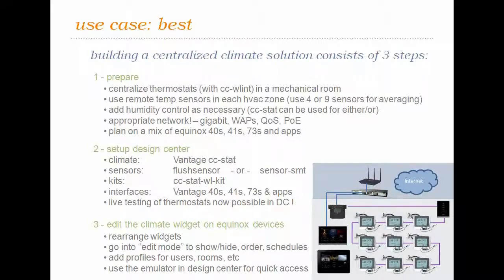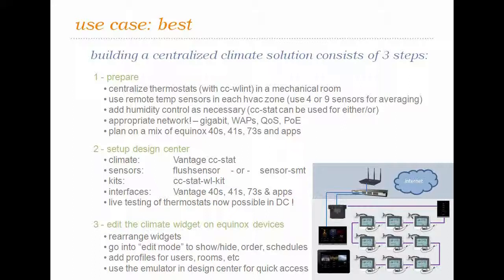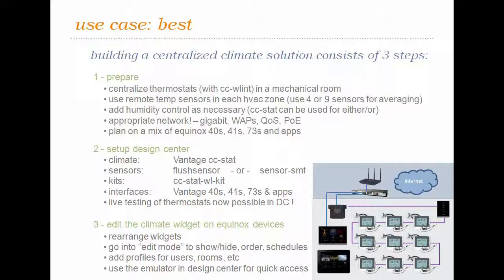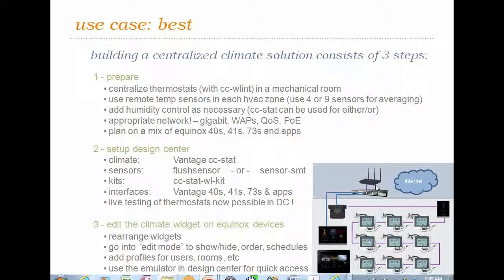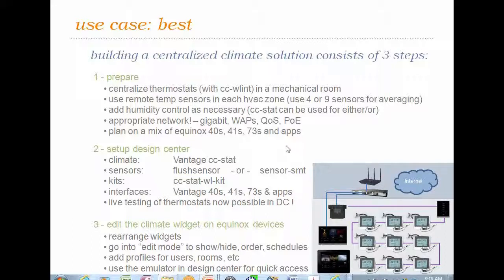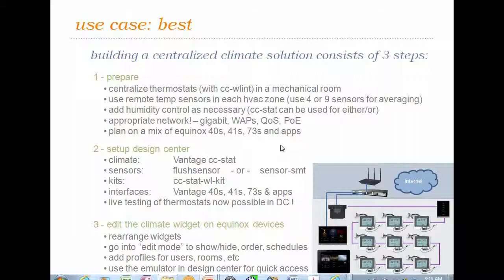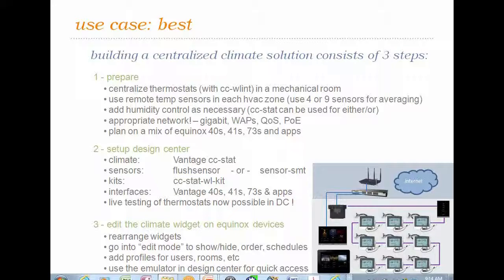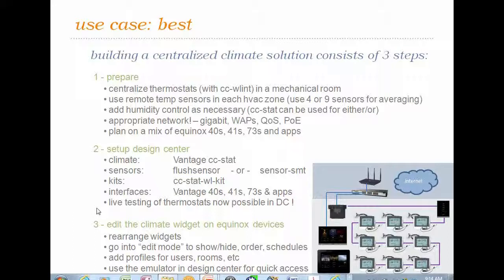July Webinar usecase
Brian explains the best uses that the equinox family of products offers for dealers and home owners.